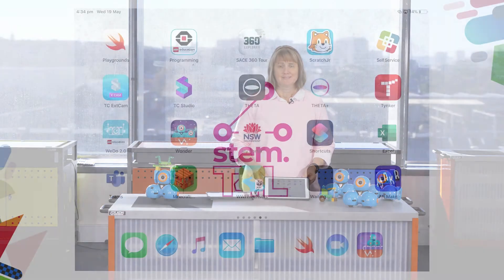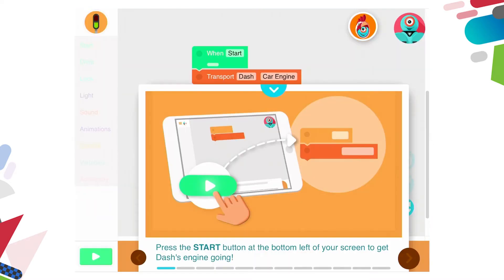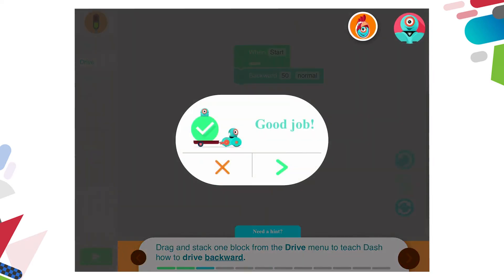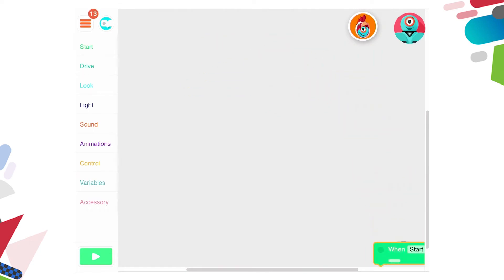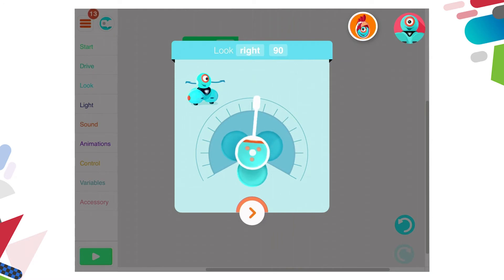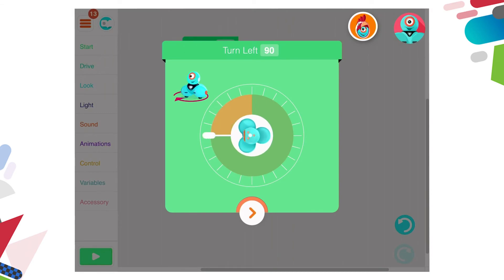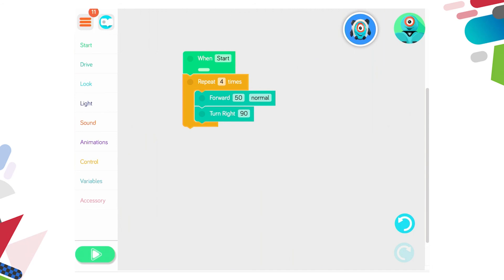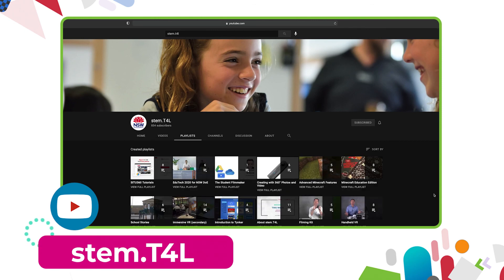Tablet Robotics: controlling the Dash with the Blockly app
You will learn:
- how to search for a specific app on the iPad
- how students can share their work
- how the Puzzles are structured, these offer opportunities for scaffolded, independent exploration of the technology.
- how to connect the app to a Dash robot. There is a more detailed explanation of the connection process in the Path video
- where to find pre-existing project that can be examined to explore their understanding
- how to create a blank project
- how to customize code values
- what types of code instructions Dash can execute
- how some of these activities connect with maths outcomes
- using profiles to manage student work
- how students can get a share code to share their projects